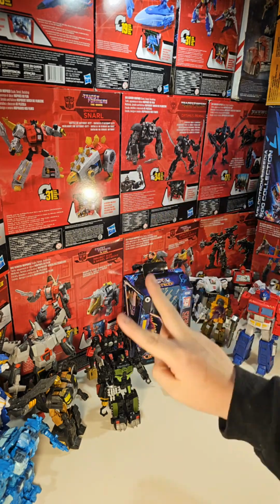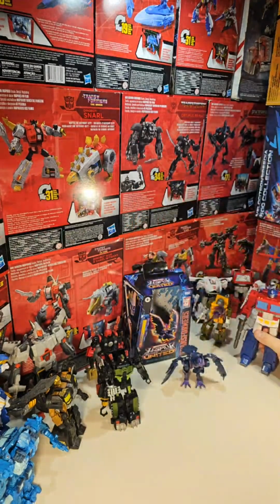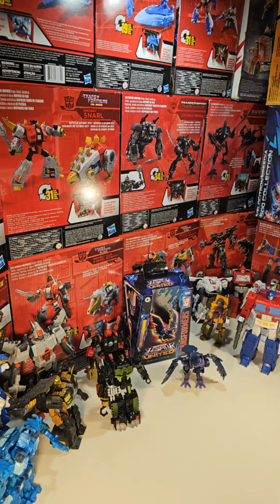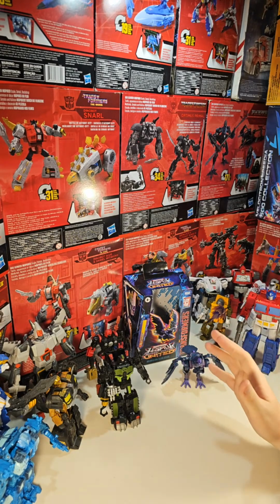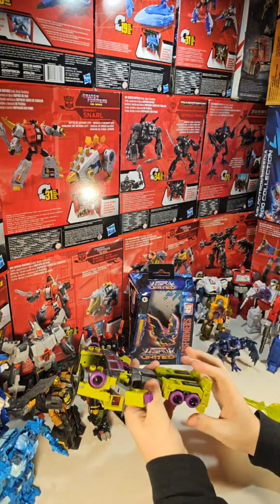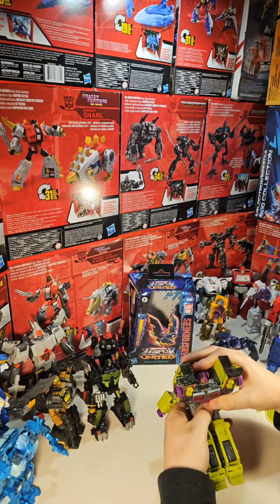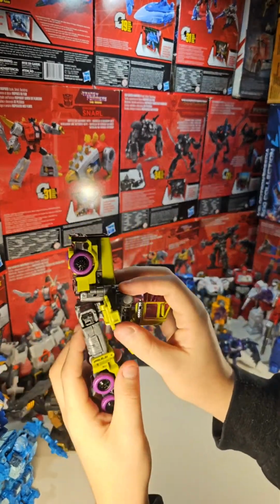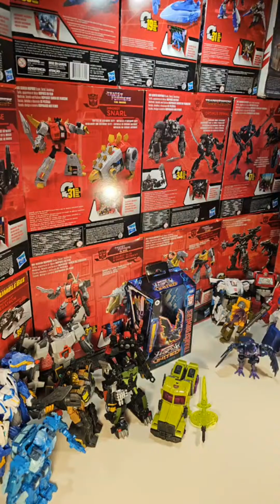Unbox And Chill Legacy United Star-Raider Filch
Vheckout everything i have to offer at the main channel here.